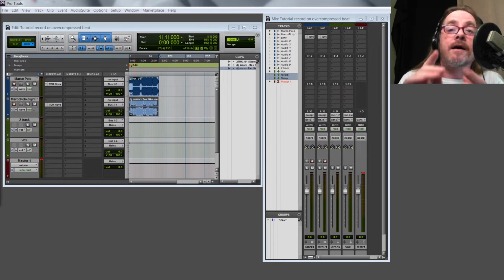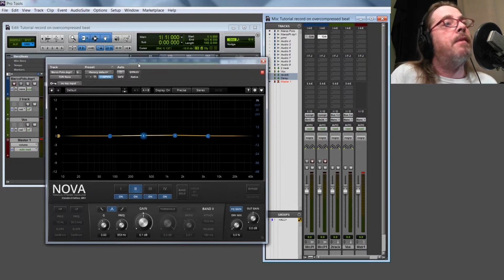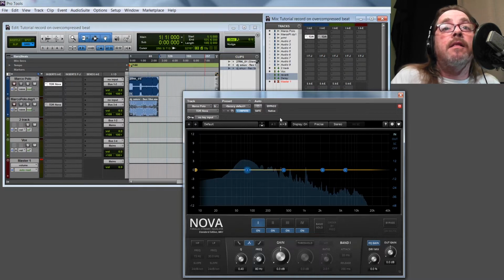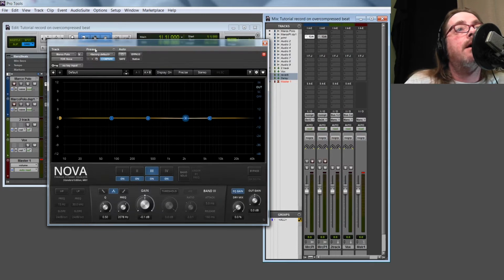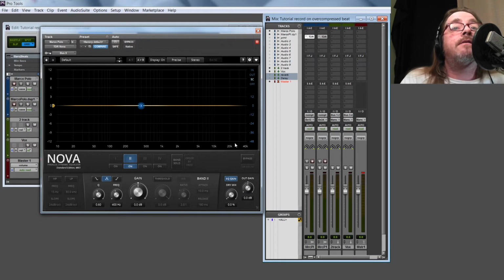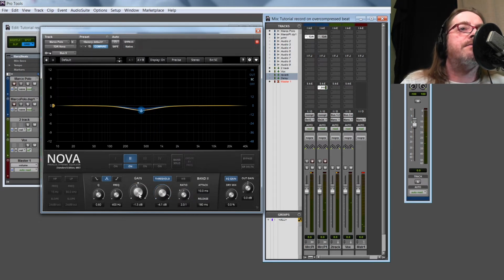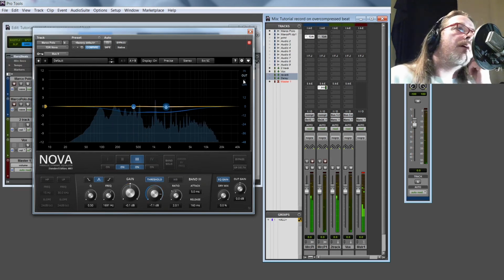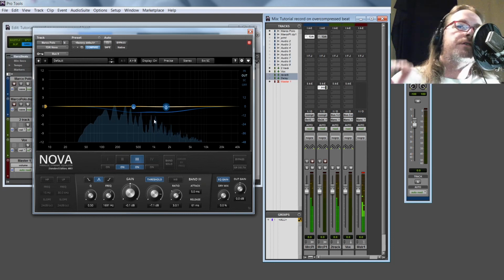how to record on a loud beat - mixing vocals to sit in the beat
Dj Smuv AKA Brian K Barron

1 Artist(s) will leave Dj Smuv's tags in place on All Digital Streaming Platforms (DSP's) unless you purchase a lease or exclusive of the track. Buy A License to remove the tags.

2 Artist will credit "Dj Smuv" in title of song on All DSP's Unless you purchase the tagfree lease or exclusive. Free For Profit Means My Name on Your Music, everywhere, or Purchase a license

3 Dj Smuv is not responsible for any costs incurred or implied  for use of his compositions on the DSP's, Art, Promotions and marketing, mixing, mastering , any and all other costs associated with the project is the sole responsibility of the artist releasing the song(s).

4 By using this as free for profit, Artists will at no point claim exclusively any streaming income from use of this composition, and by using this work without obligation to streaming and digital royalties, any income derived from this work NOT ONLINE is solely owned by the artist up to 1000$ (one thousand USA dollars).

5 Artists will not be permited to use dj smuv compositions without a signed and dated split sheet for each song/record/work including artists stage name, government name , BMI/ASCAP/SESAC IME # and/or social security or EMEI #, in addition to a valid postal (mailing address).

6 Artists will claim no Youtube Content ID Asset s, No AcoustID asset ids , No AudibleMajic fingerprint IDS without express written consent (lease or exclusive license from dj smuv). Dj Smuv reserves the right to remove, block and or otherwise prevent use of his compositions at anytime and for any reason without a lease or exclusive license. Artist seeking to upload to digital distribution platforms (DSP's) including but not limited to (tunecore,cd baby, distrokid, songtradr, amuse.io,routenote etc et al) must obtain a split sheet for each work (song) with dj smuv as well as remit %50 (50 percent of revenues from DSP's) by allowing dj smuv the exclusive right to distribute works through the platform of dj smuv's choice.

Dj smuv will retain ALL streaming income collected from DSP's unless and until artist secure written permission (lease/exclusive license). Dj Smuv may employ the use of any content management system he so chooses.

8 Dj Smuv allows commercial use of his musical compositions in the real world up to $1000 gross revenues, individual or collectively from singles/mixtapes and or albums,this is Free For Profit and fair use. Dj Smuv retains rights for all digital income from DSP's (Itunes, spotify etc) and FreeSP's (youtube, datpiff, soundcloud etc) in this arrangement without express written consent of Dj Smuv (lease/exclusive licenses).

To recap this document:
You may use this beat for profit in the real world. Mixtapes and other physical sales are permited up to 1000$ gross revenues in total. Digital streaming income requires a split sheet for each work and exclusive distribution through the platform of dj smuv's choice.Artist hold no rights to dj smuvs works, Dj Smuv holds no rights to artists words or melodies. I keep all streaming income from DSP's and FreeSP's collected by my Content Management Systems without express written consent (lease/exclusive).
I own My copyrights and Digital Asset Ids in eclusivity and perpetuity. Artist will file no claims against digital asset ids without lease or exclusive rights in writing.

In other words ,by using this beat free for profit, Im claiming the digital streaming income*, you keep what you sell in real life up to 1000$. My music is copyrighted, distrolocked, distributed ,registered with BMI , soundexchange, songtrust, acoustid, youtube content id, audiblemajic and soundcloud isrc's before ever being publicly released. *Dj Smuv will exclusively distribute and split streaming income with artists who have signed a split sheet and remitted sheet(s) correctly filled out and emailed to